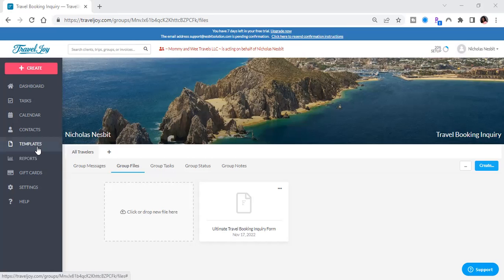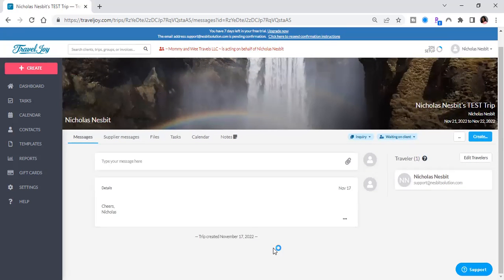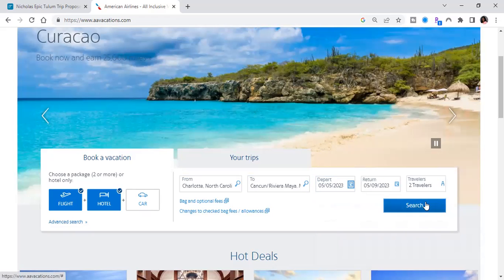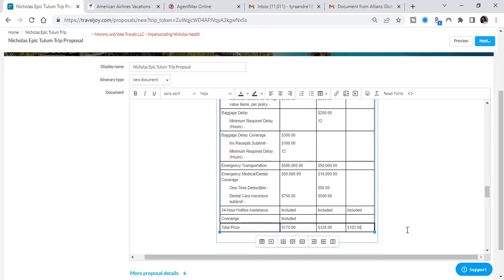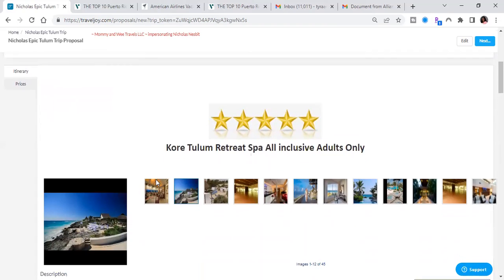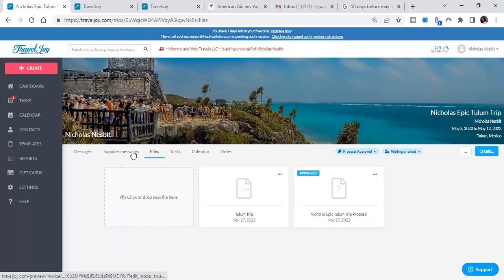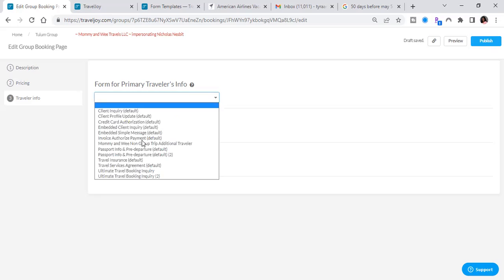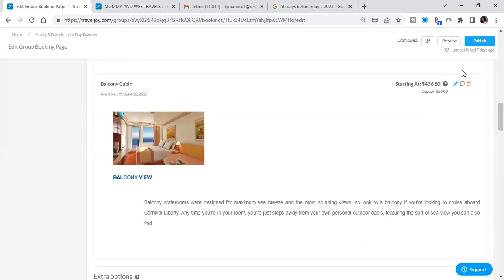Lets Learn Traveljoy Basics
Ready To Learn More Including Pricing For My Academy? Set Up A Personal Zoom With Me